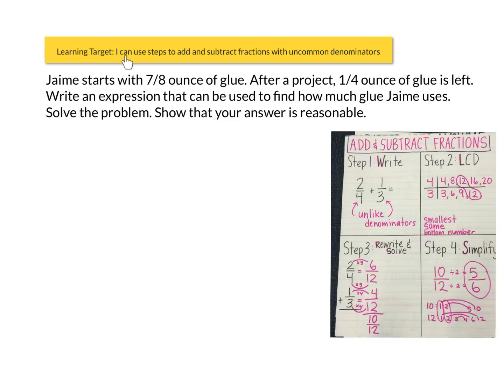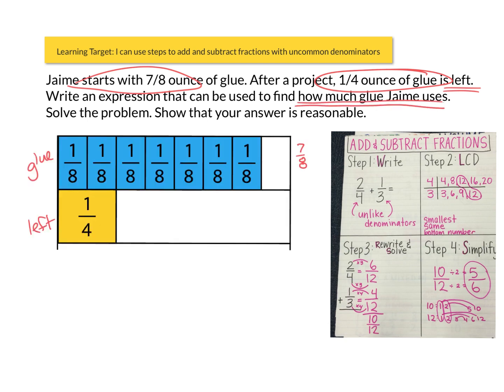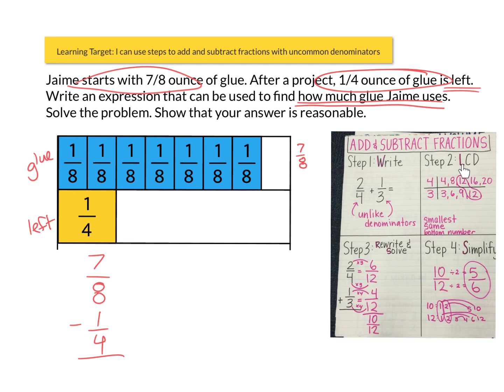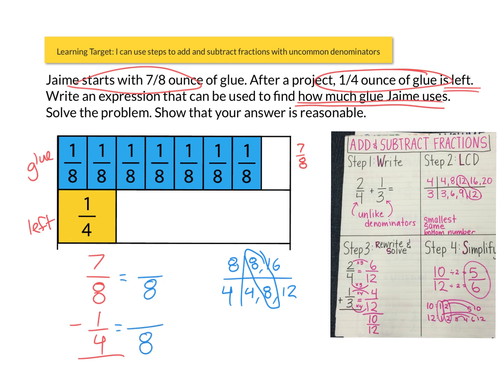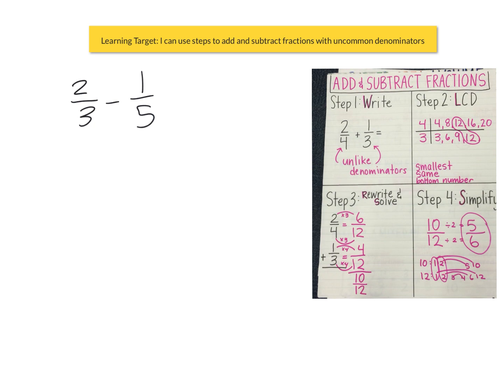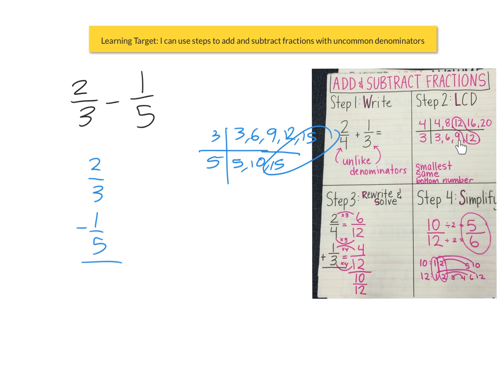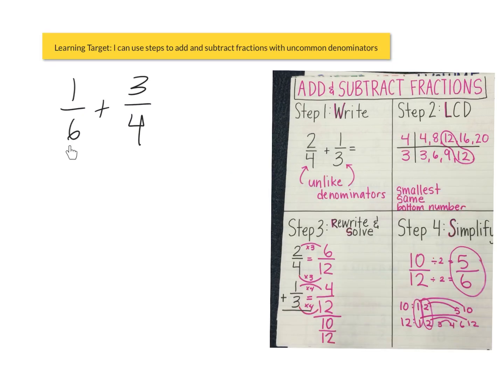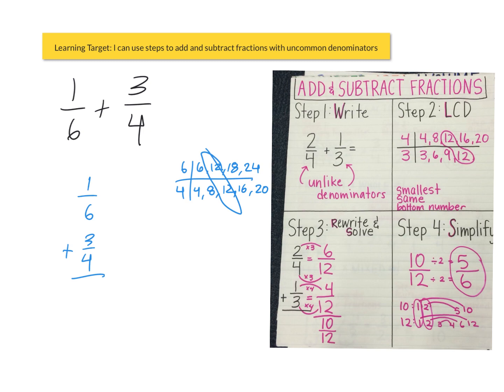+/- Fractions with Uncommon Denominators